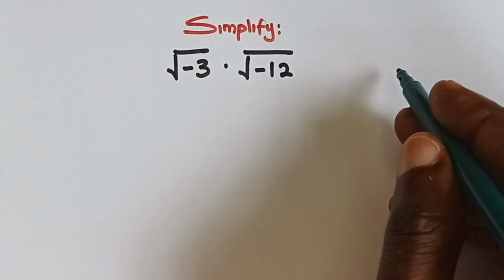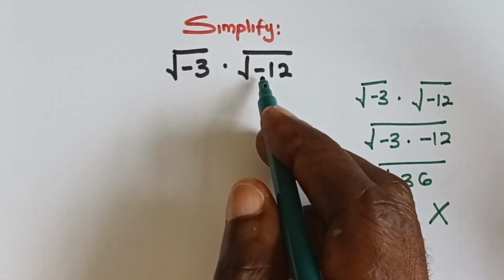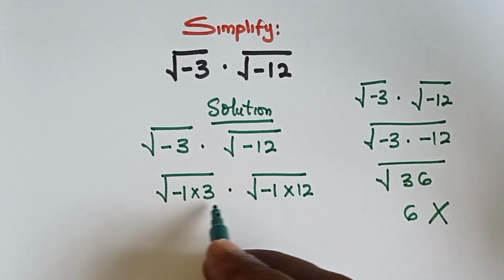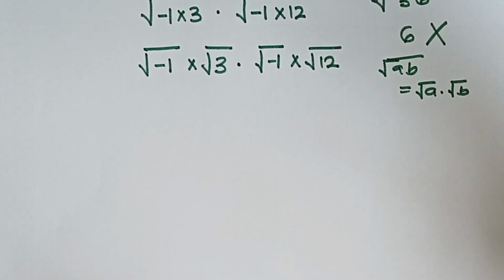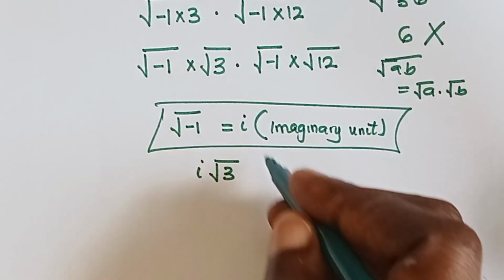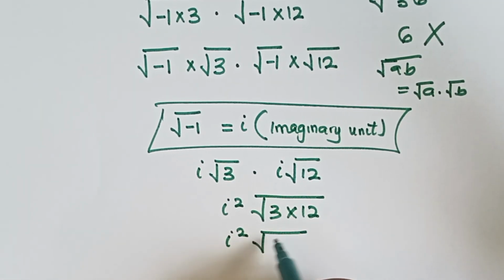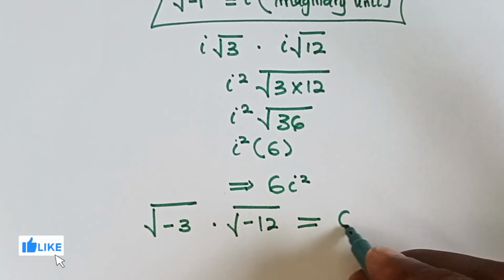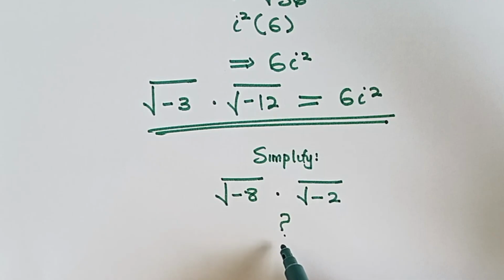Most People Simplify This Radical Expression WRONGLY! | Imaginary Unit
This question traps tons of people. In this quick lesson I show the exact rule that decides whether the answer is real or imaginary, and how a single pair of parentheses changes everything.

- The order-of-operations trap: exponent first, then the minus
- How to handle square roots of negatives using
- Exam-safe wording: when to say “not a real number” vs. writing the complex answer